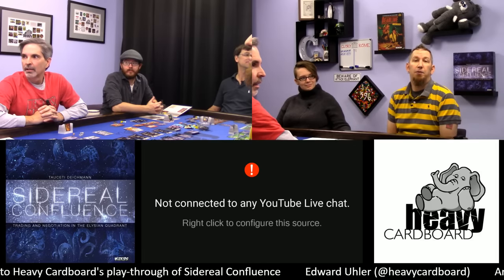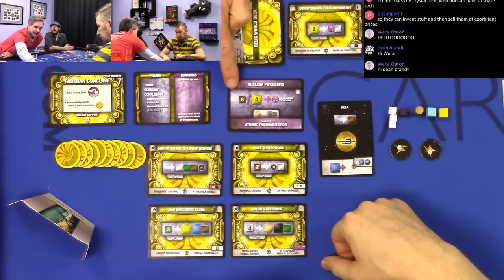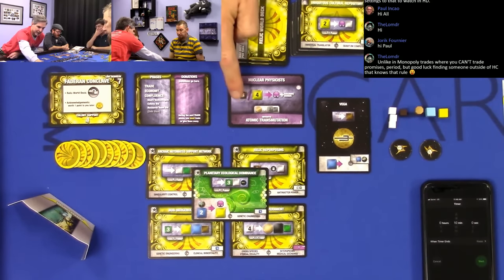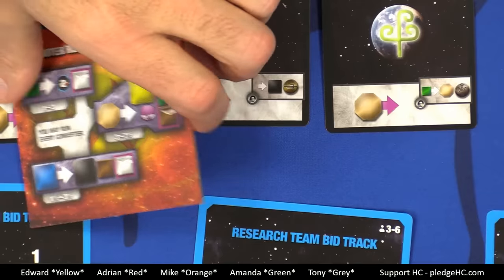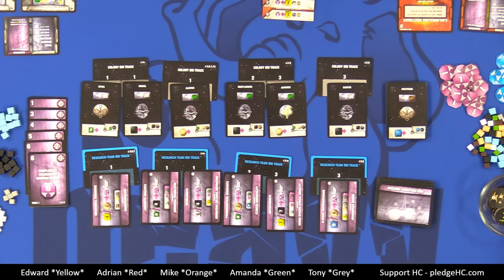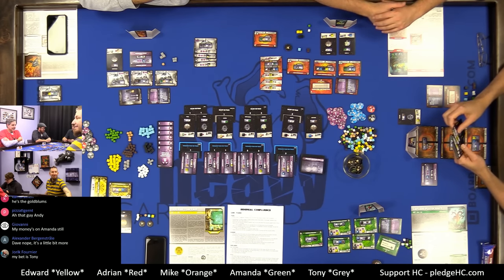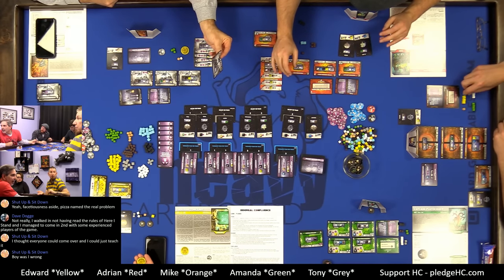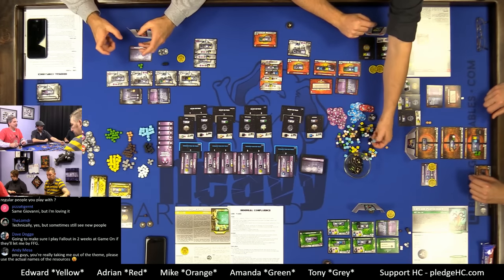Sidereal Confluence 5p Play-through, Teaching, & Roundtable discussion by Heavy Cardboard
Are you interested in learning how to play Sidereal Confluence?  Here is your chance! Edward, from Heavy Cardboard, hosts Tony, who teaches you how to play in this video.

Later, they are joined by Amanda, "Sweater" Mike, Adrian for a full-game play-through.

Rules explanation begins: 2:18
Gameplay begins: 42:18
End game/Final Scoring: 2:37:25
Roundtable/Post-game discussion: 2:41:35

Heavy Cardboard (PMB 14)
13611 E. 104th Ave
Suite 800